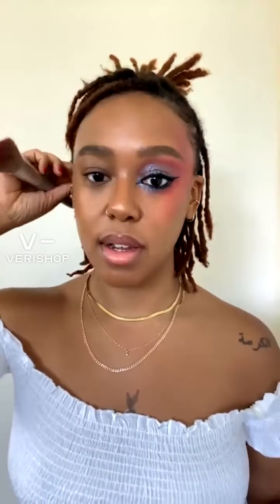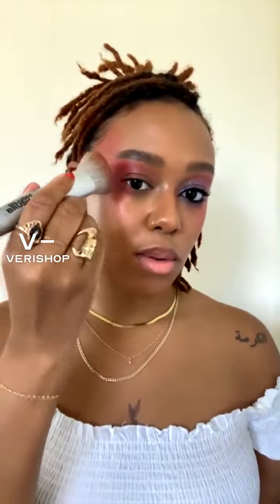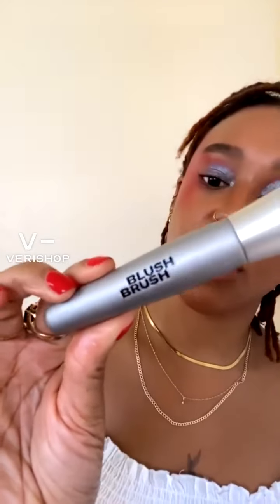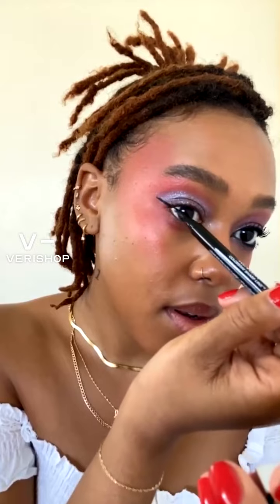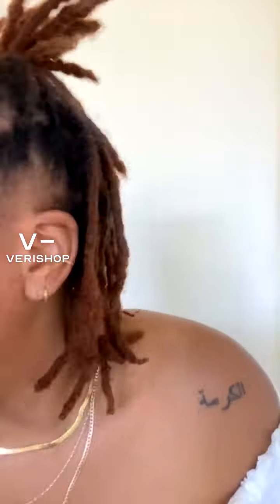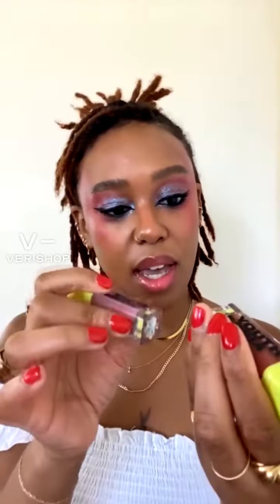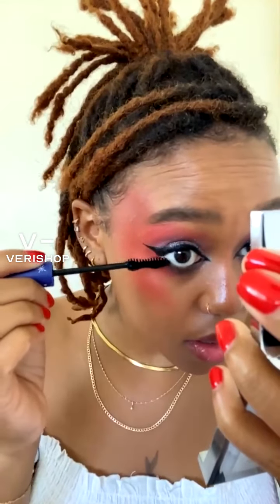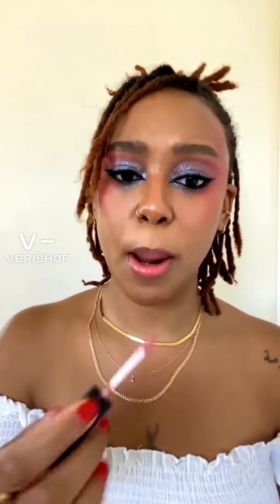Don’t forget to love yourself! @fashioncrave | Verishop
Don’t forget to love yourself!
Create a trendy spring makeup look with me, perfect for Valentine’s Day!!